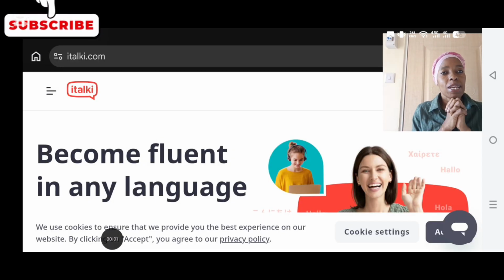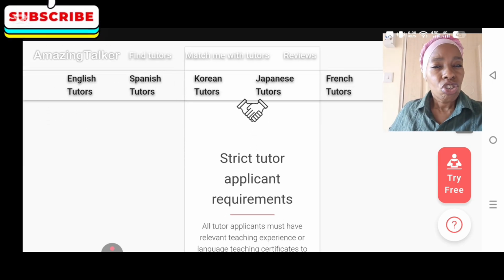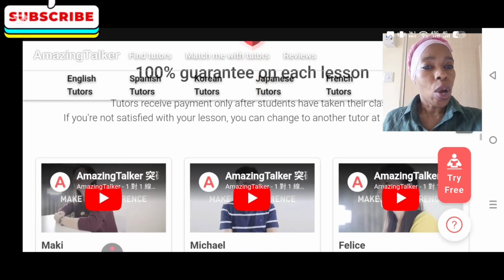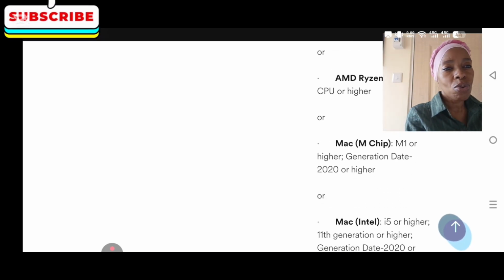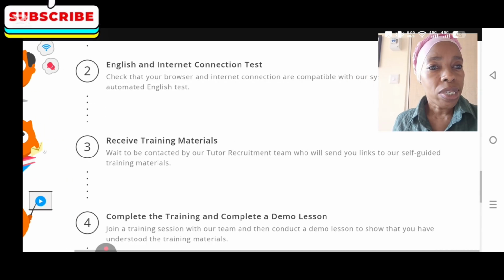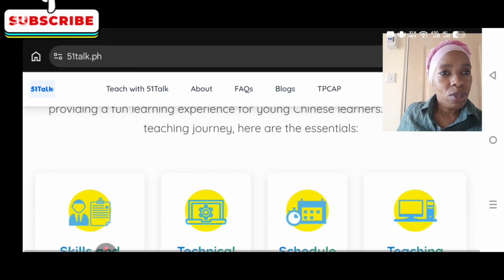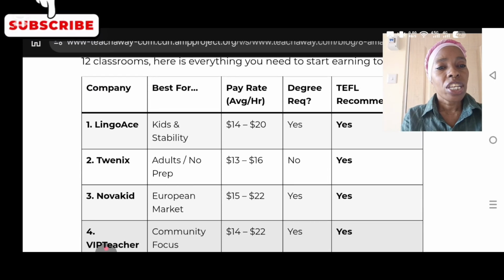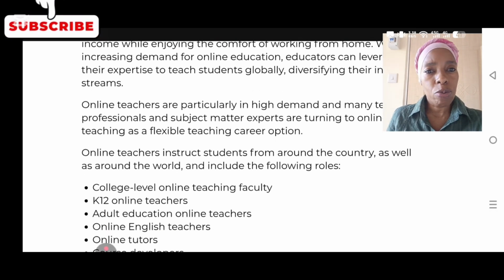Teaching English Online Hiring KENYA & Worldwide 🌏🌏🌏🌏